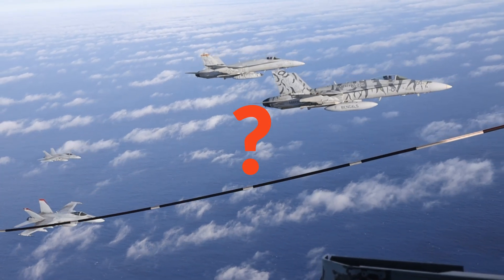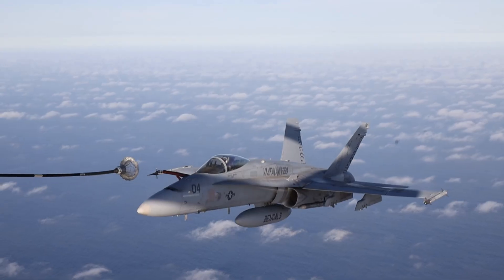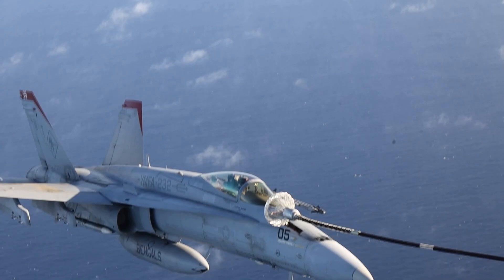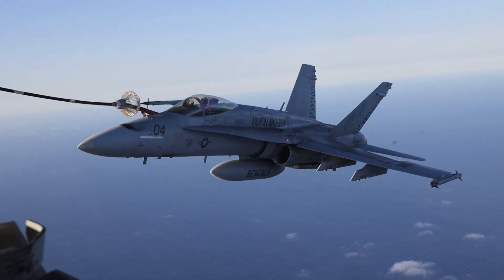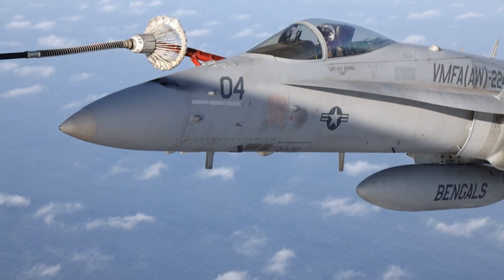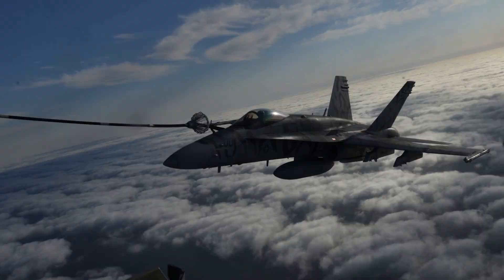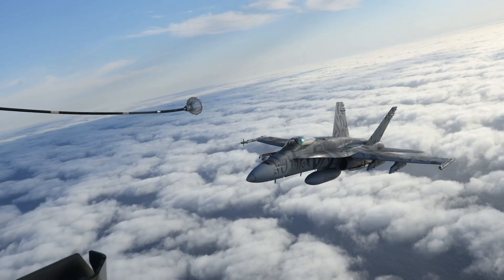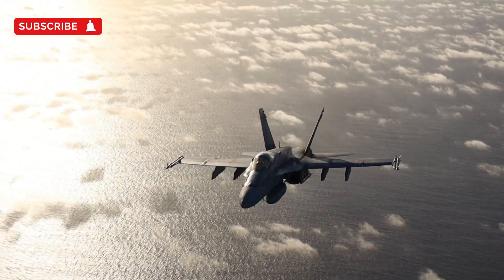Flying Gas Station: How F/A-18 Hornets & Super Hornets Refuel Mid-Air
Ever wondered how the formidable F/A-18 Hornet and its advanced cousins, the F/A-18E/F Super Hornet and EA-18G Growler, manage those incredibly long missions far from land or their aircraft carrier?

The secret lies in a critical capability: aerial refueling!

Think of it as a high-speed, high-altitude gas station stop. This video dives into how these potent naval fighters extend their reach and endurance, ensuring they can stay in the fight longer and project power across vast distances using air-to-air refueling (AAR).

The F/A-18 family utilizes the "probe-and-drogue" aerial refueling method. 1  You'll often spot a retractable refueling probe extending from the right side of the Hornet's forward fuselage, near the cockpit.

During refueling, a dedicated tanker aircraft (like the venerable KC-135 Stratotanker, the larger KC-10 Extender, or the modern KC-46 Pegasus) deploys a flexible hose ending in a basket-like drogue.

In a fascinating display of capability, even Super Hornets can act as tankers themselves ("buddy refueling"), carrying refueling pods to top off other fighters.

This vital aerial refueling capability is fundamental to modern naval aviation, enabling sustained carrier operations, long-range strike missions, and persistent air patrols.

It's a cornerstone of power projection for forces operating the Hornet, Super Hornet, and Growler worldwide.

Watch this video to get a clear understanding of this amazing process!